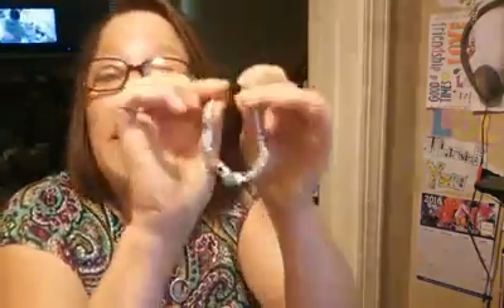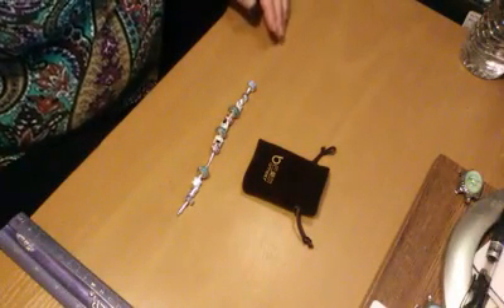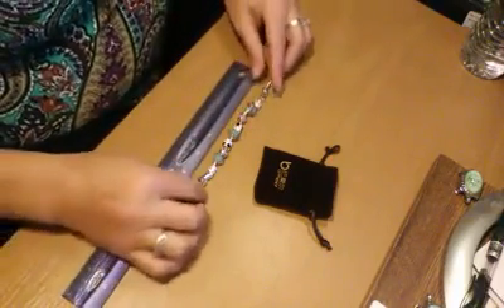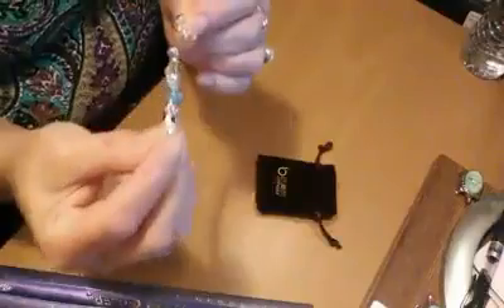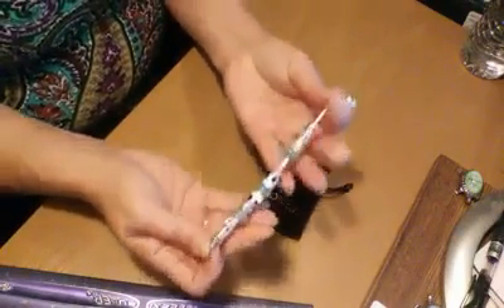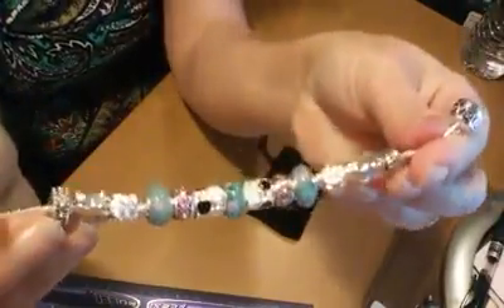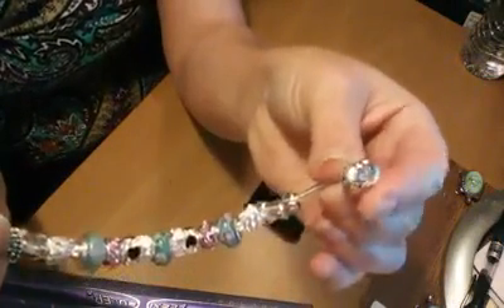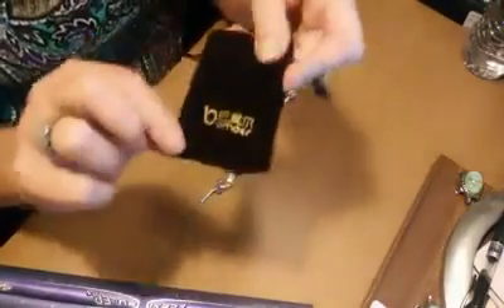Bamoer "The World of Love" Bracelet for Child and Teens.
This Bamoer "The World of Love" bracelet is super pretty and will make a great gift although it runs small. It measures 7" inches but because of the beads it runs about 5.5" inches. I could barely get it on my wrist and a 7" inch bracelet is usually plenty big enough for me to have lots of wiggle room and more.

This is marketed as a Teen bracelet so I suggest before you buy this that you measure whoever you are going to give it to. Like I said I have about a 6" inch wrist and usually buy a 7" inch so that I have plenty of room and I could barely get this clasped.

Regardless, this is a CHILDS bracelet and not an adult bracelet and it should be reviewed as such!! It has gorgeous Blue Murano Glass Beads, a Turtle Charm Bead and a Dog Charm Bead. There are also black and white heart charm beads as well as really pretty pink rhinestone beads. Each of these beads repeat at least once.

They are all silver plated. There are a total of 14 beads which is a really nice bracelet for a child. This has a very sturdy Snake Chain Bracelet with Barrel Clasp that is the only "charm" that says Love. This is made of  Hypo-allergenic material and I can say that the little time I did have it on my wrist that I had no reaction to it. I received this in exchange for my HONEST and UNBIASED review.